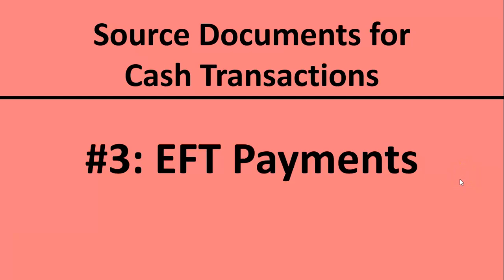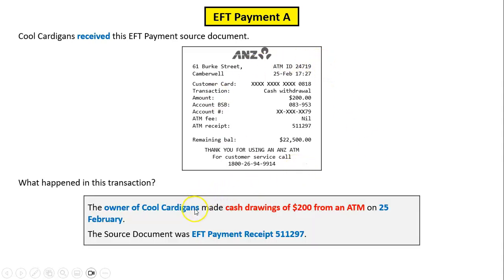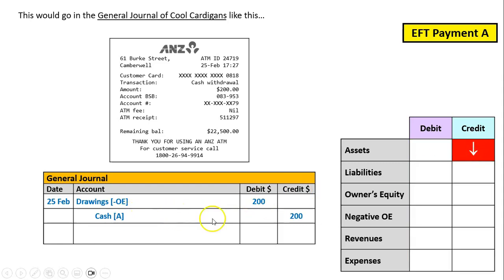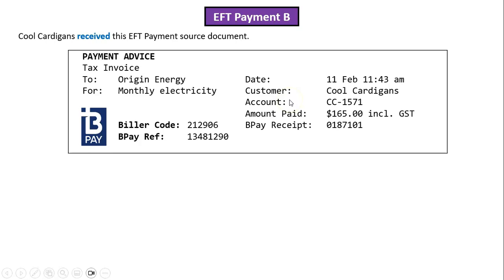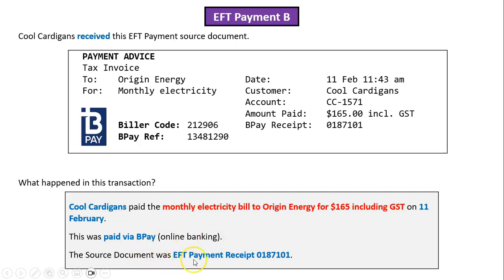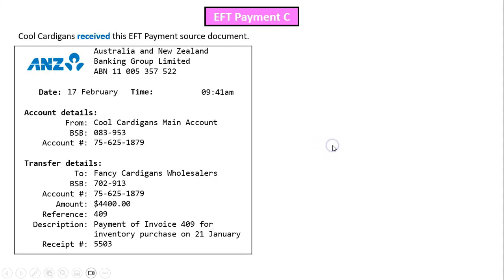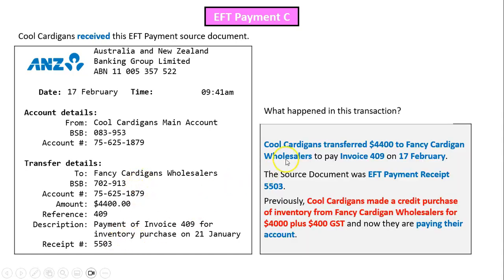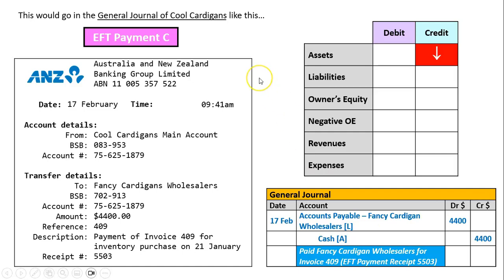Source Documents for Cash Transactions: #3 EFT Payments